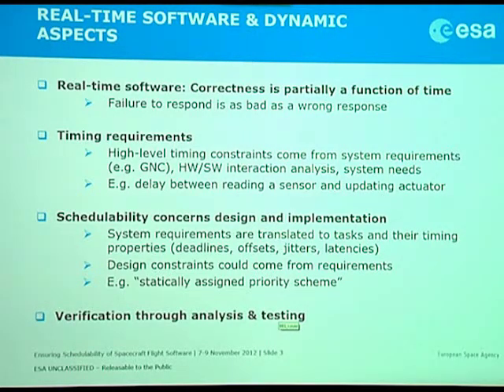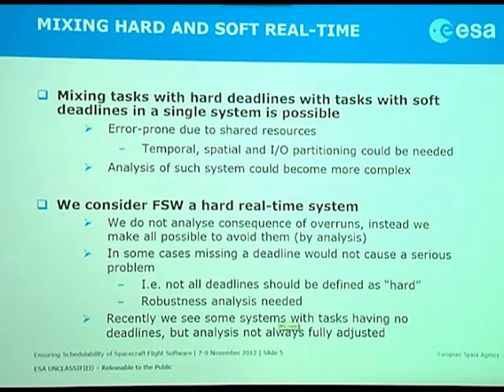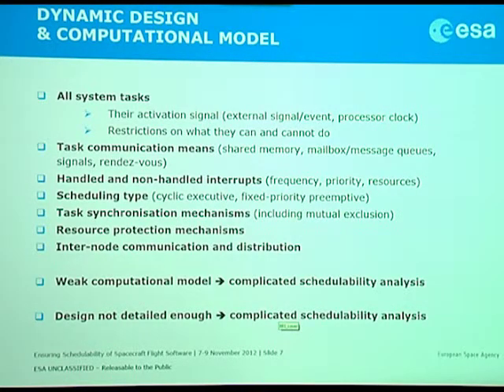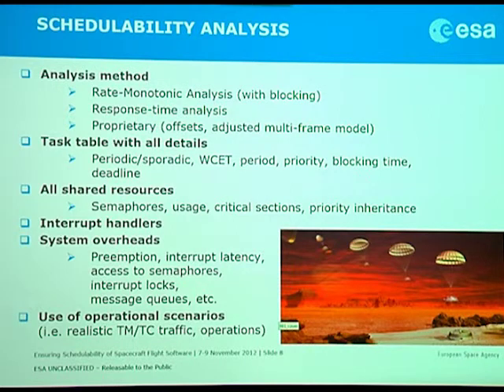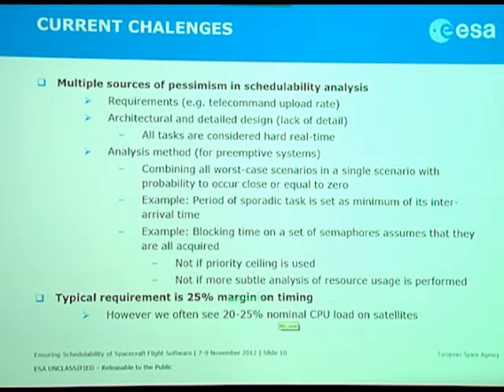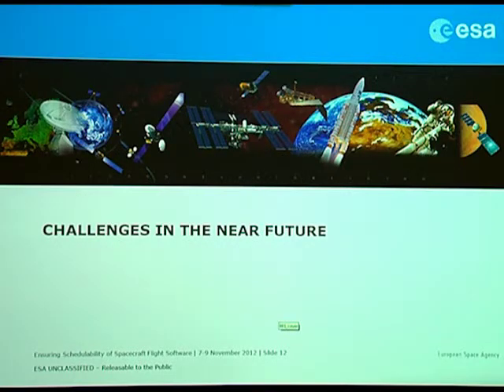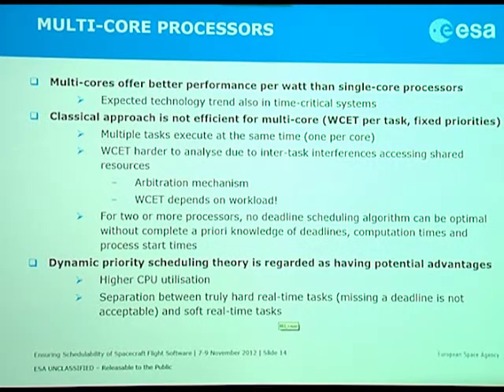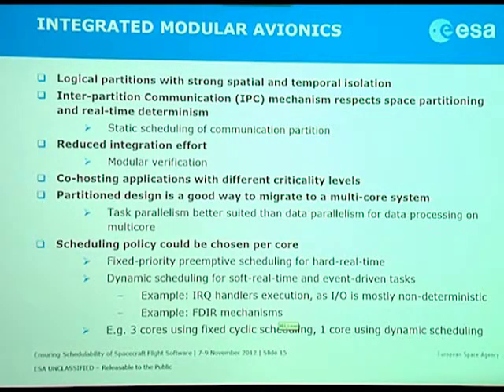Schedulability of Spacecraft Flight Software, Marek Prochazka and Jorge Lopez Trescastro, ESA